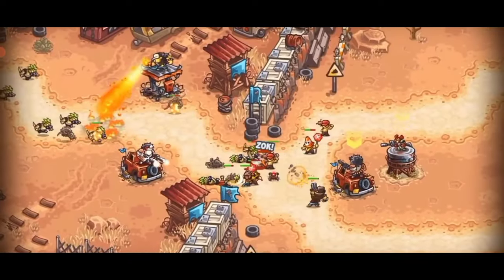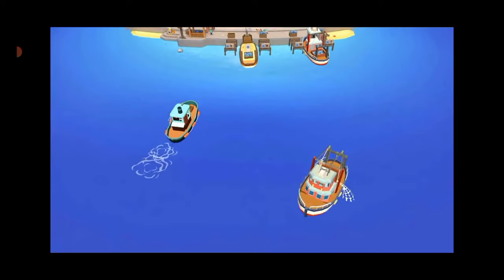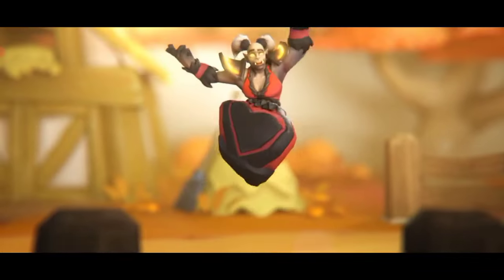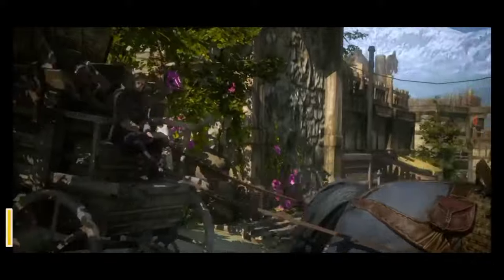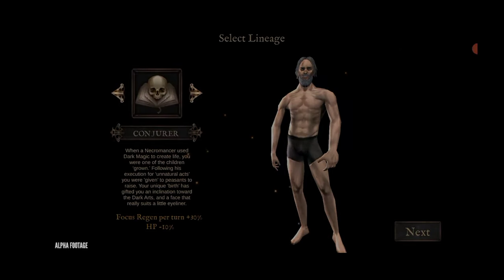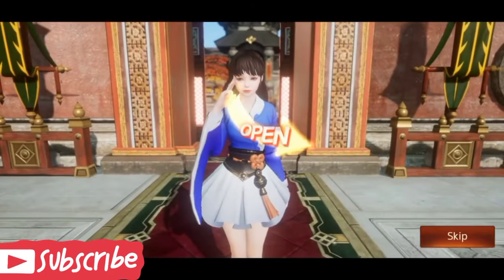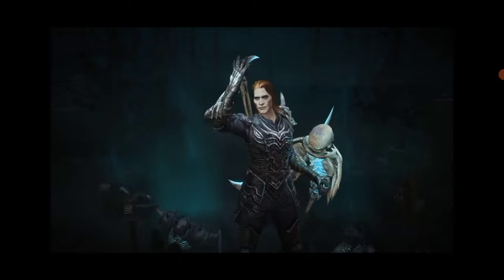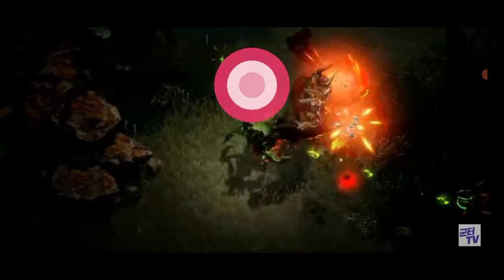Exciting Mobile Pre-Registration Games YOUR'VE GOTTA KNOW!!!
HELO GUYS
This year Promises a lot of interesting New releases on Mobile devices, With the seemingly endless pool of pre-released games I reached in and grabbed  some of the best Pre-Registrations games I could find
Hey Guys My Name is Pedoc and here is My list on The Best Games You Can Pre-register NOW

Game links
Junkworld
Andriod
IOS

Idle Fishing Village Tycoon
Andriod
IOS

Abandon Ship
Andriod
IOS

Odin valhalla Rising
Andriod
IOS

Warcraft Arclight Rumble
Andriod
IOS

Vendir: Plague of Lies
Andriod
IOS

Disney Mirrorverse
Andriod
IOS

Three Kingdoms: Legends of War
ANDRIOD
IOS

Harry Potter: Magic Awakened
Andriod
IOS

Diablo immortal
Andriod
IOS